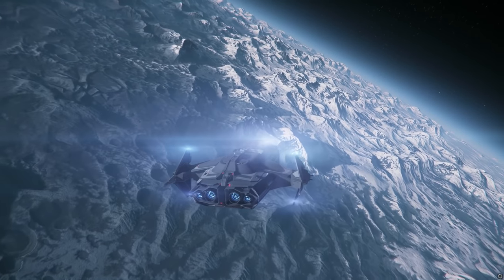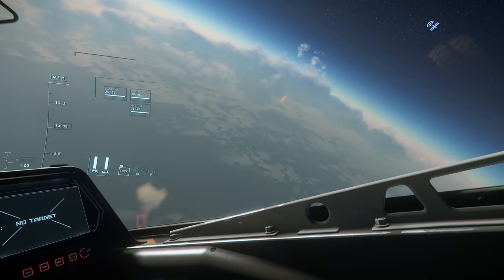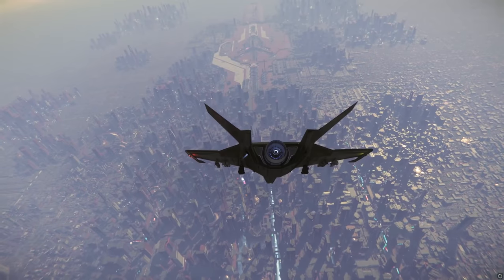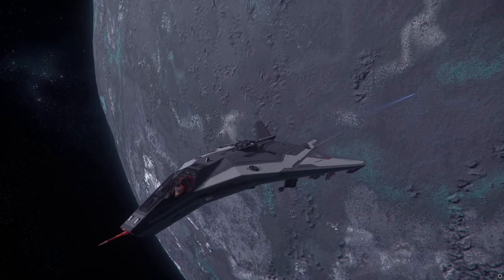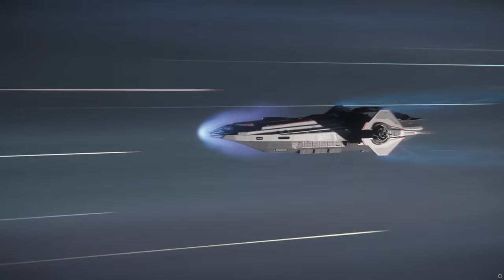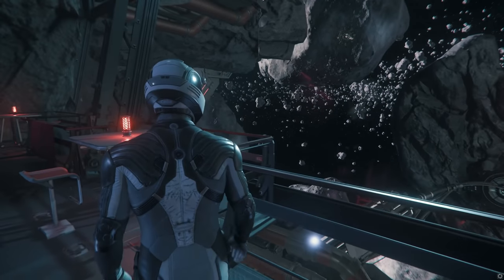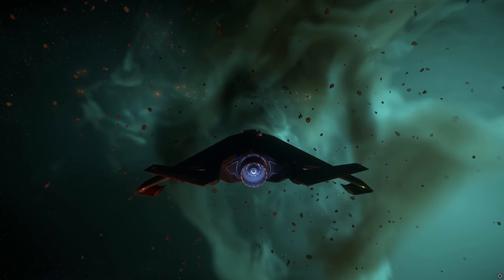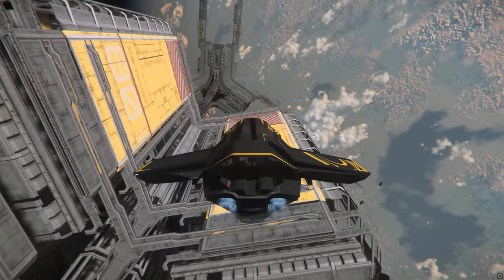I Went To Every Planet In Star Citizen And It Took Forever!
Star Citizen is an absolutely massive game!  Visiting every planet and moon currently available took way longer than I ever expected.